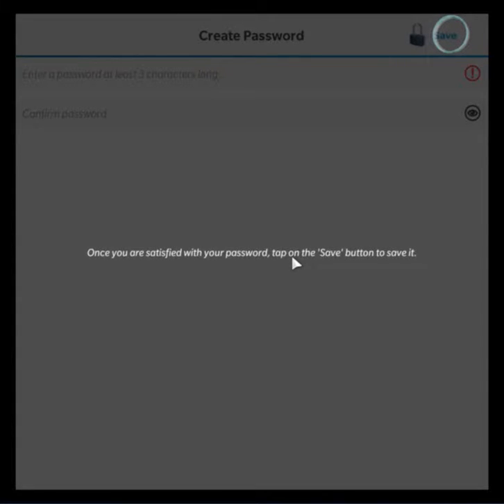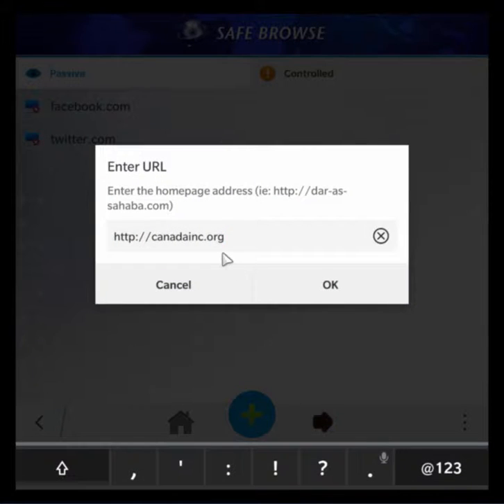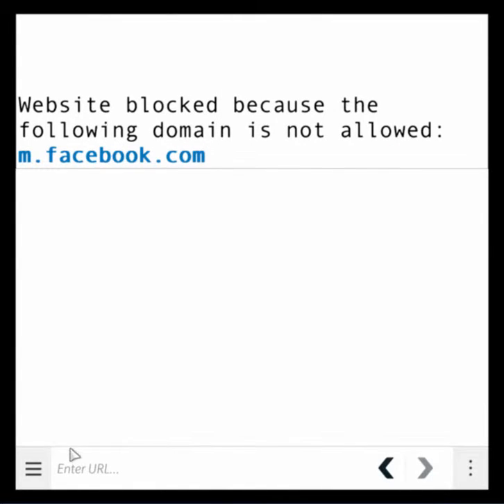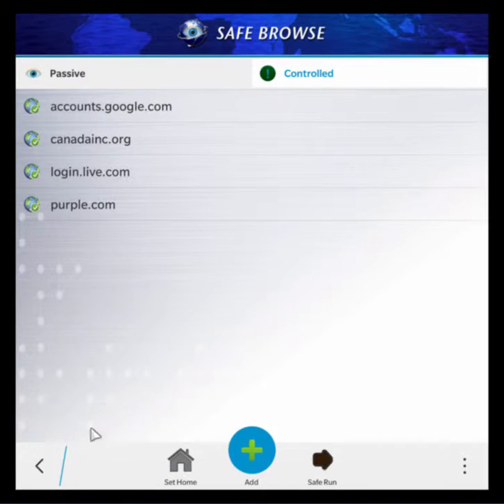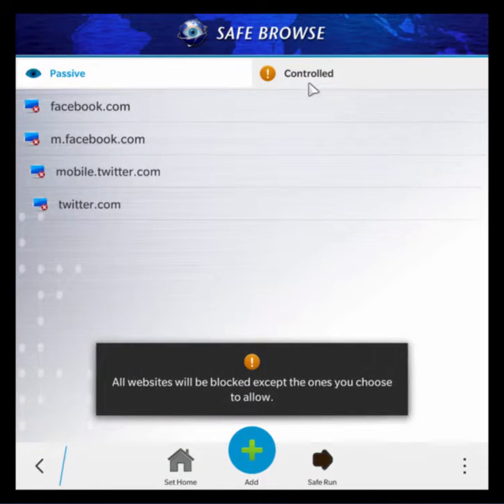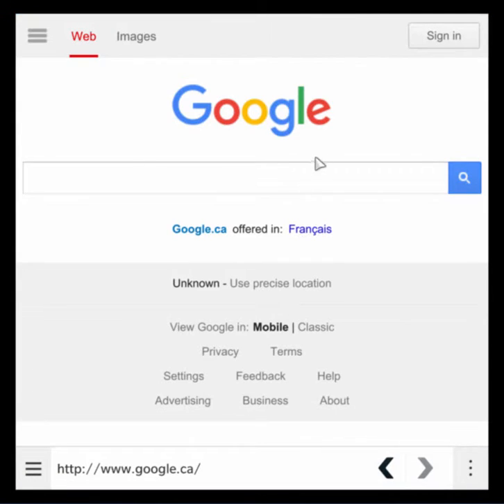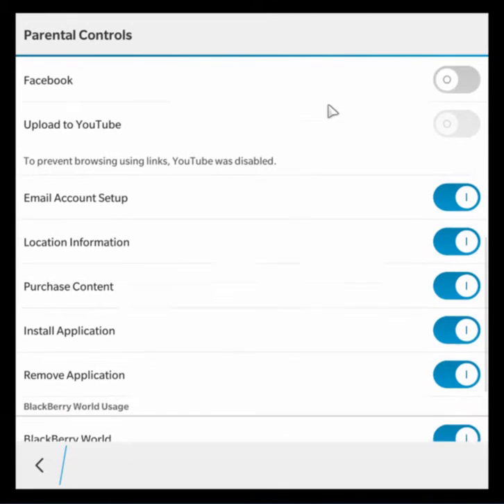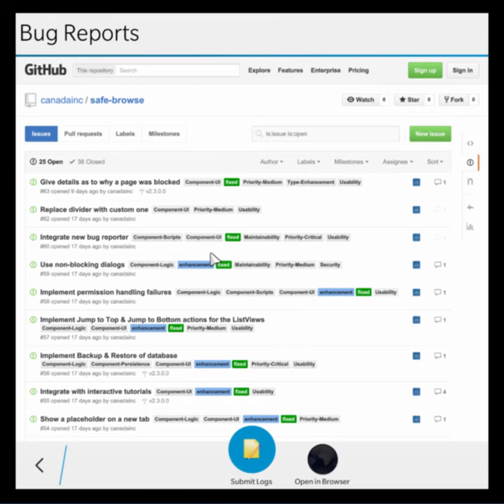Safe Browse v2.3 Tutorial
This is a video tutorial for the Safe Browse app for BlackBerry 10 v2.0